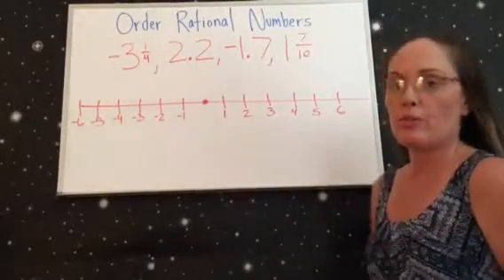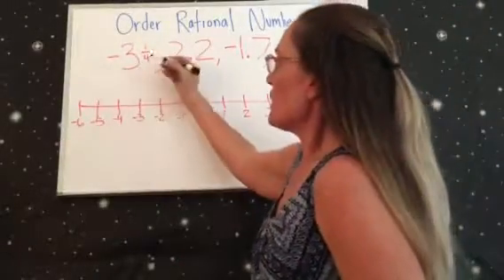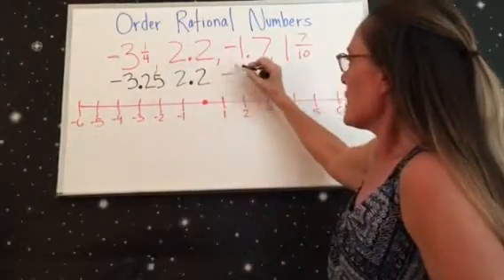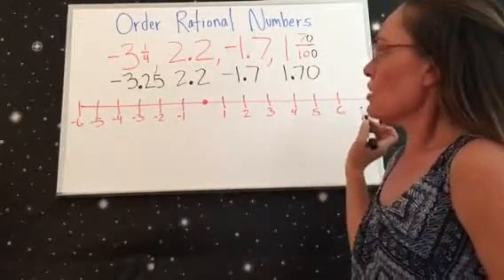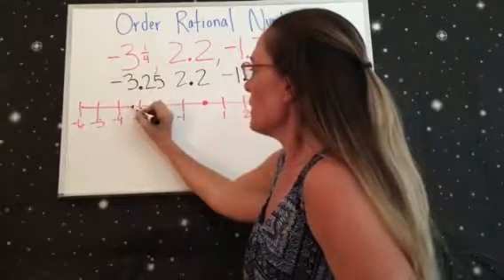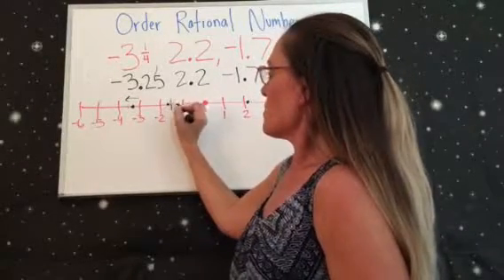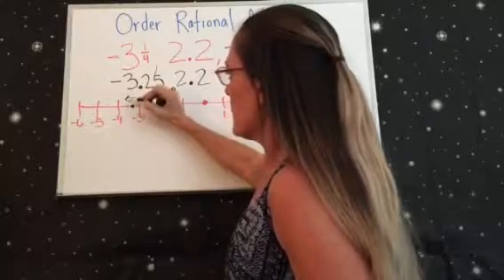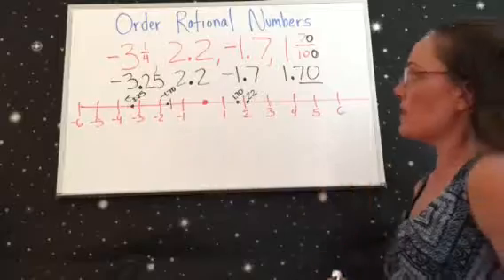Order Rational Numbers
Turn fractions into decimals and graph.